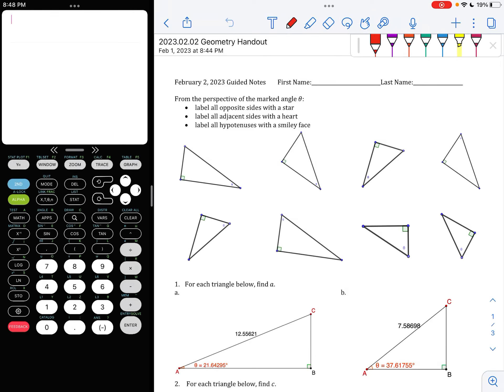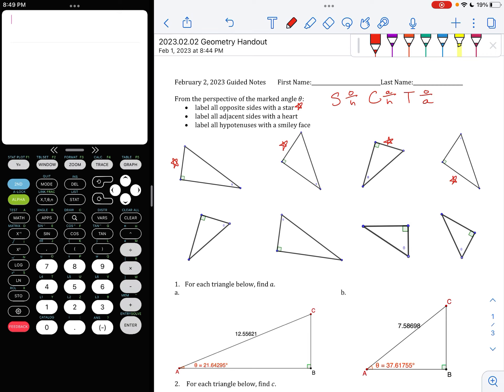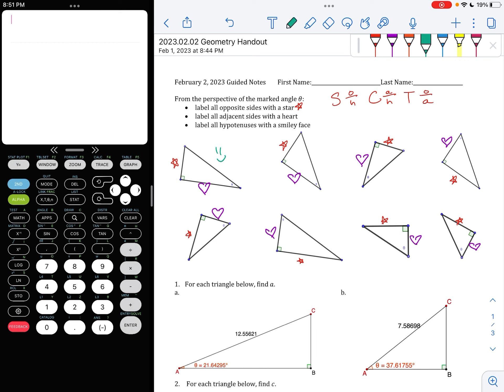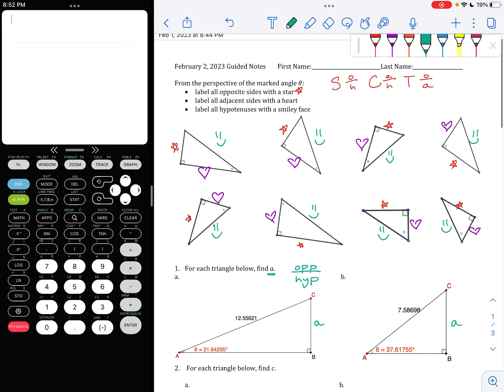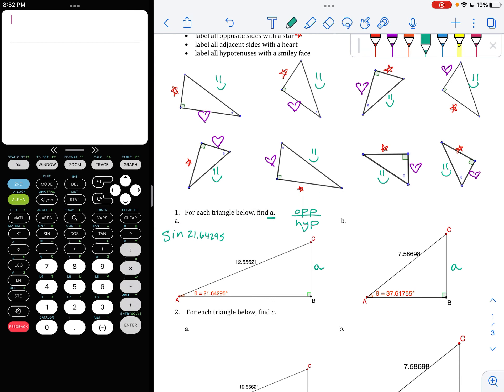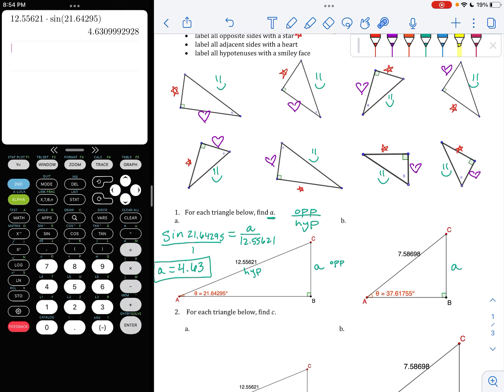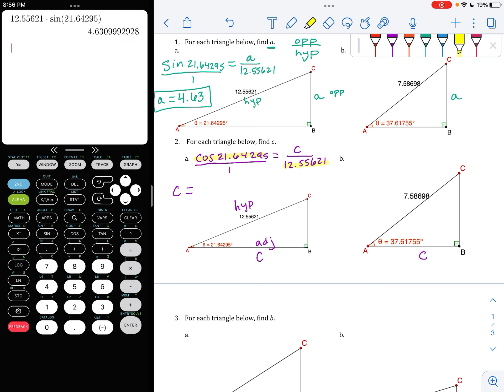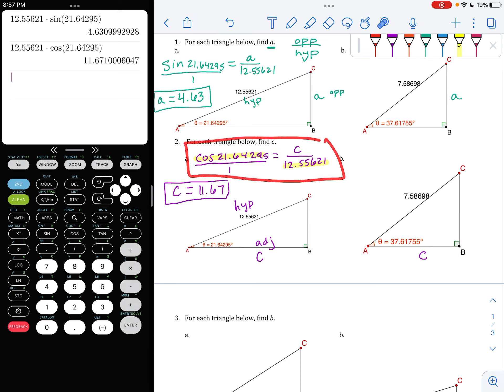February 1, 2023